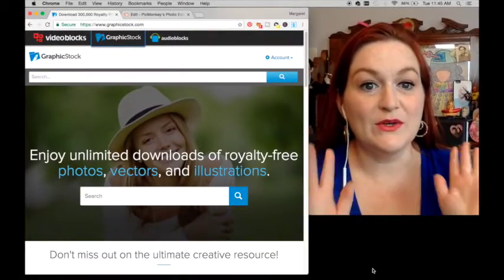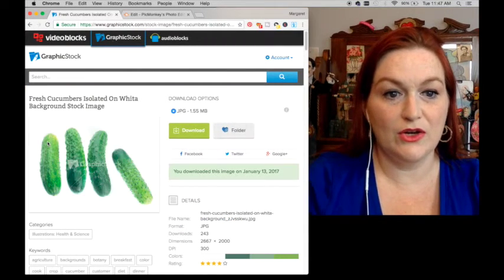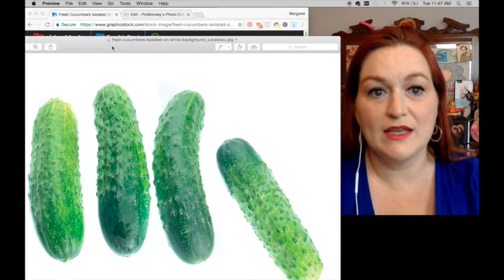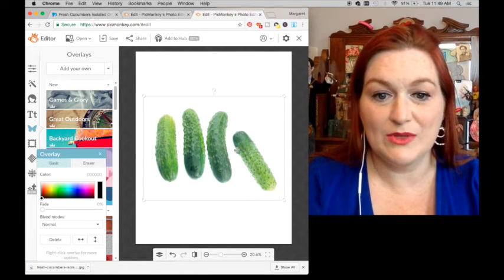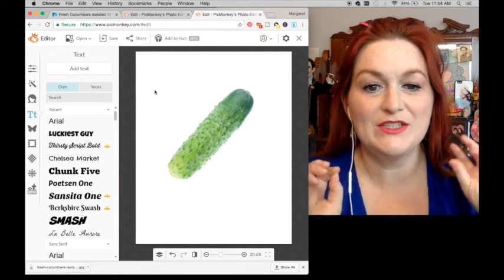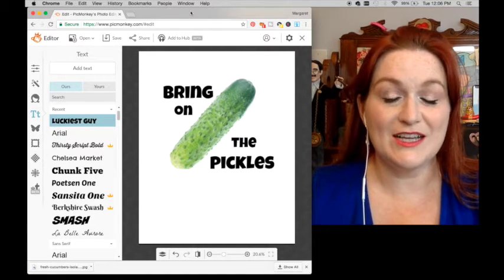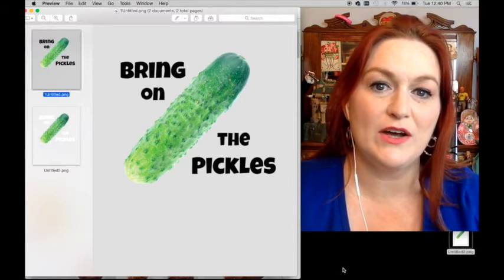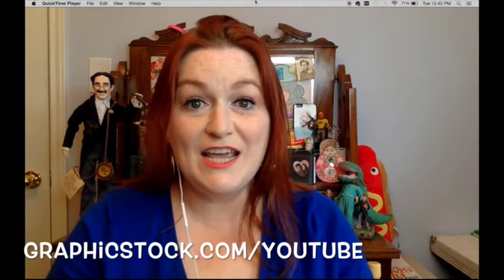Designing Shirts with GraphicStock.com and a FREE Trial Offer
to get your exclusive 7 day free trial to GraphicStock!

*Mailbox*
Friendswood, TX
77549